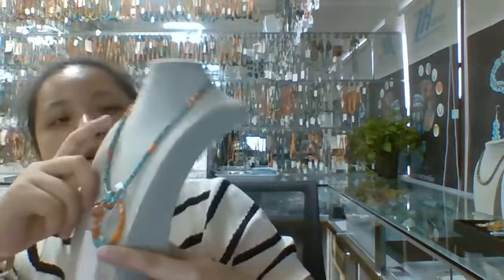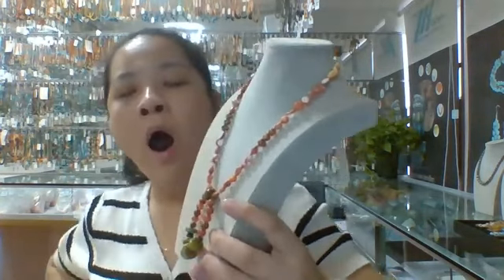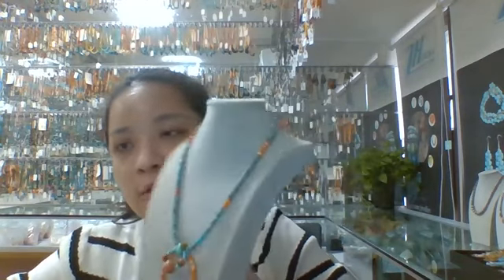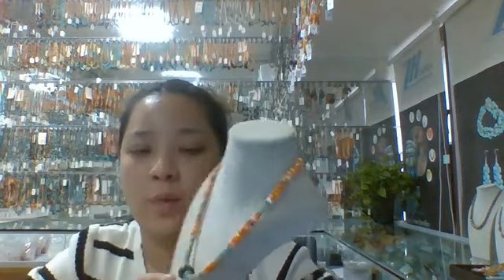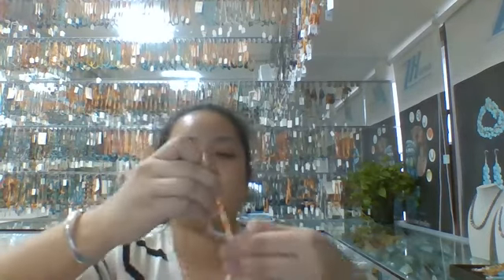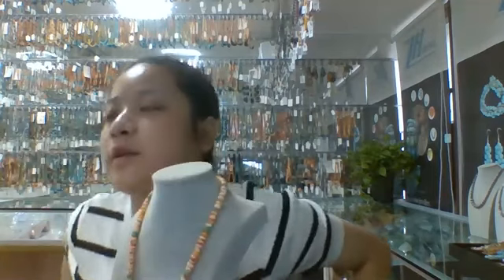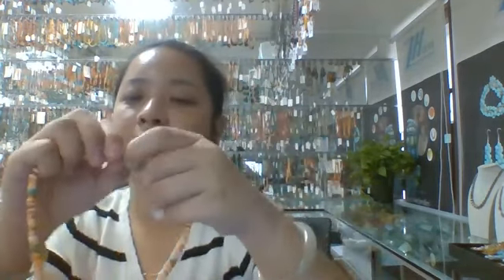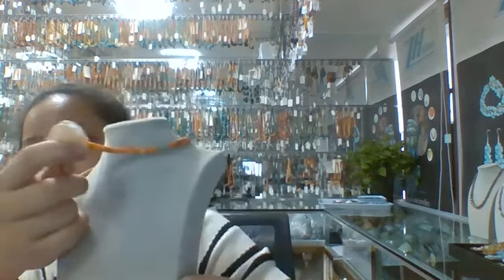20231009-02 Natural turquoise Calcite blue Apatite Gemstone Necklace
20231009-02 Natural turquoise Calcite blue Apatite Gemstone Necklace